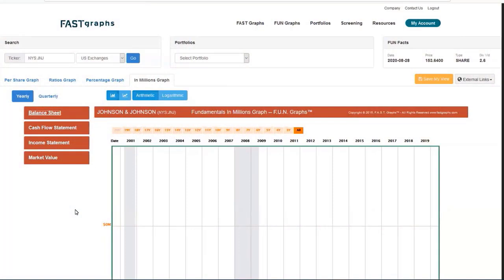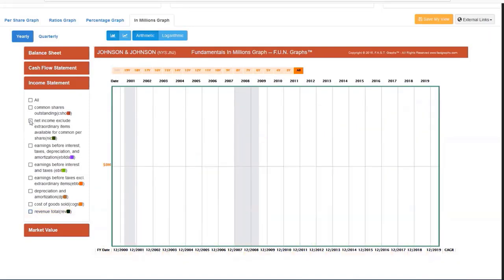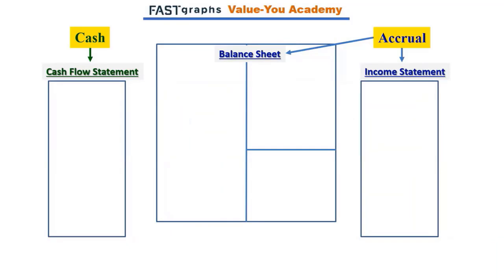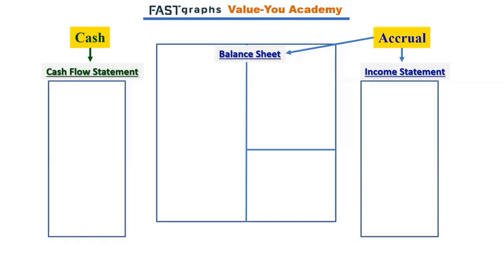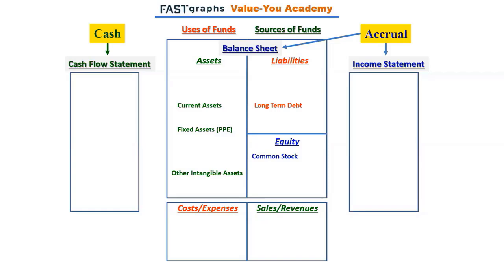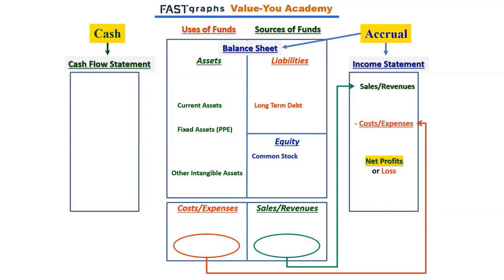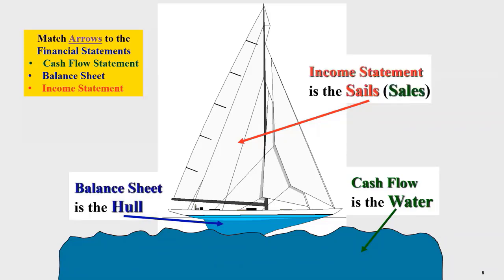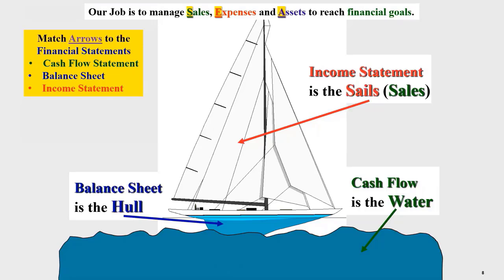2 - How Financial Statements Work Together | FAST Graphs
With this FAST Graphs Value-You Academy Introductory Video we will be illustrating how financial statements work together and how companies produce their financial reports.  The three primary financial statements are the balance sheet, the income statement, and the cash flow statement.  The video will show how the statements are generated and how they interact.  The video will also provide a great analogy of what role each financial statement plays in assisting the company or corporation towards managing sales, expenses, and assets to reach their financial goals.
Try FAST Graphs today!